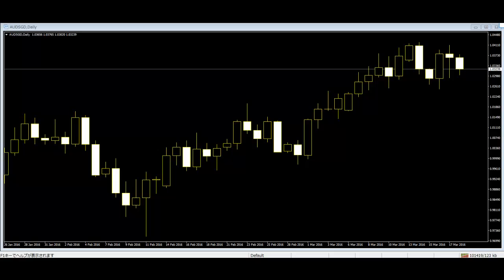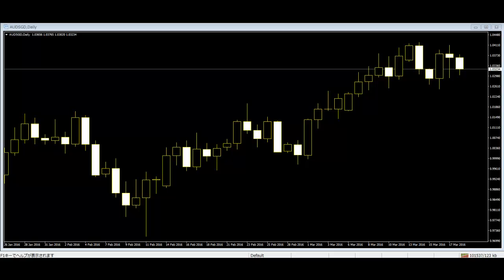Breakout in Price Action Trading In price action trading breakout is a common term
A breakout might not lead to the end of the preceding market behavior and what starts as a pull-back can develop into a breakout failure.